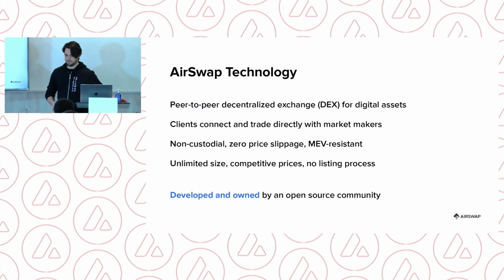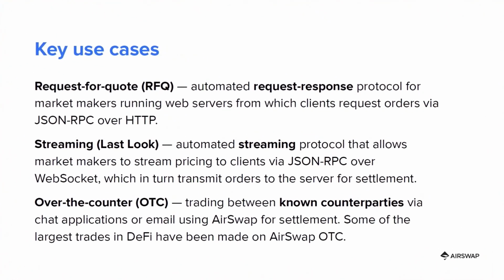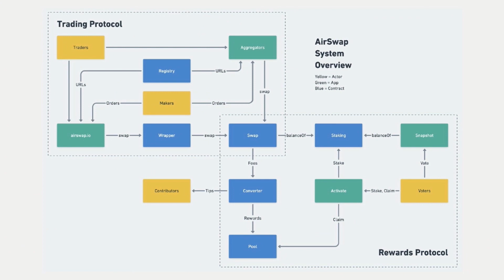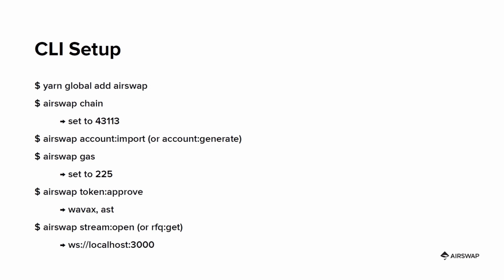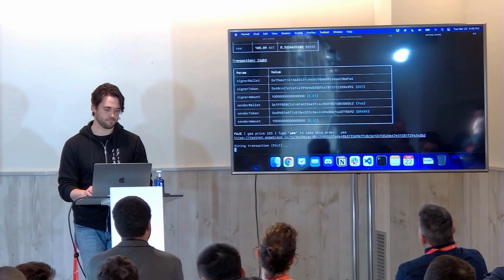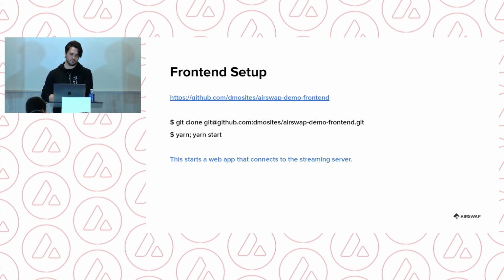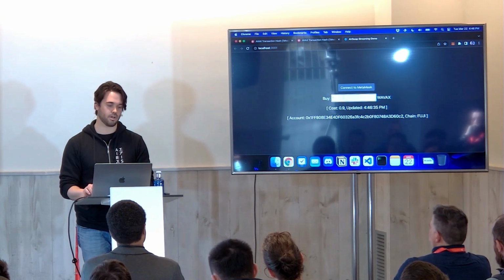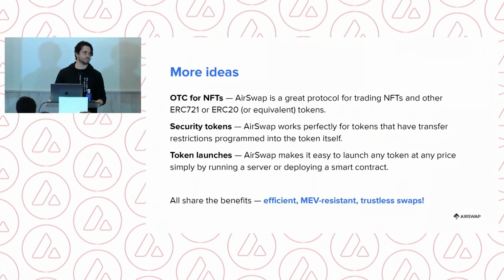Build a P2P Trading App with AirSwap | Avalanche Summit 2022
Don Mosites of AirSwap shows how to Build a P2P Trading App with AirSwap in this workshop presented at the 2022 Avalanche Summit. Mosites discusses AirSwap technology and its history and walks the audience through an educational demo.